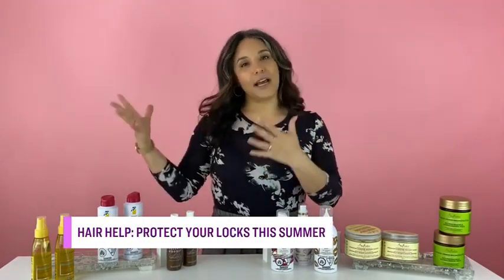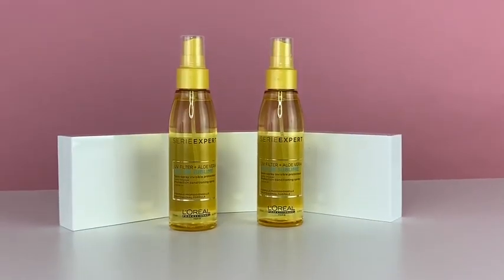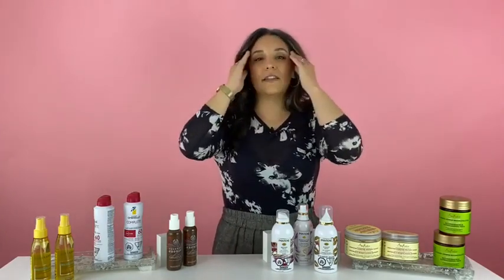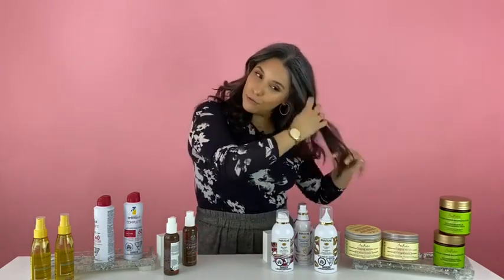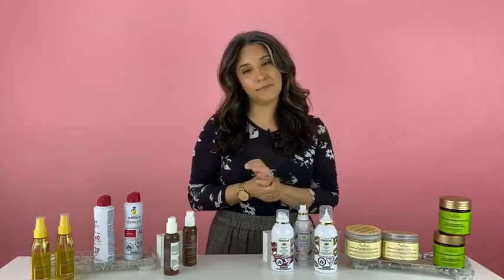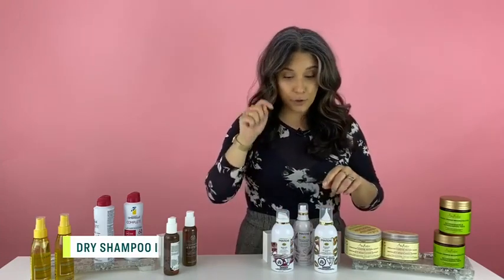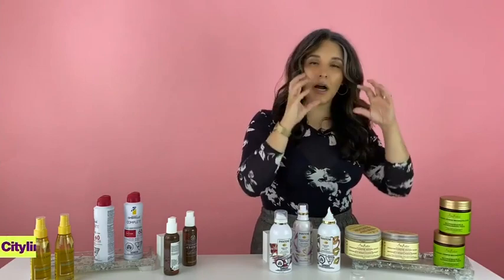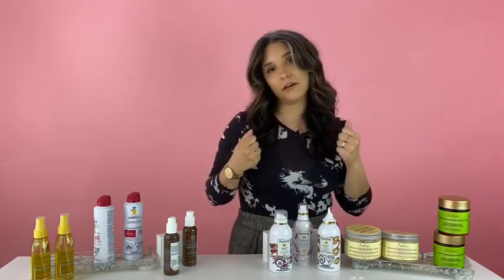Yes, you can use sunscreen on your hair — and other ways to sun-protect your locks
Don't let your hair fry in the summer heat. Bahar Niramwalla has the best ways to protect your hair from the sun this summer. Everything from oils to sprays and how to use your regular sunscreen to cover you in a pinch.